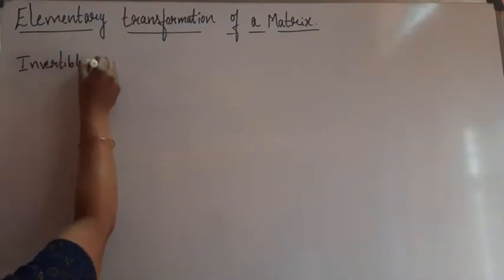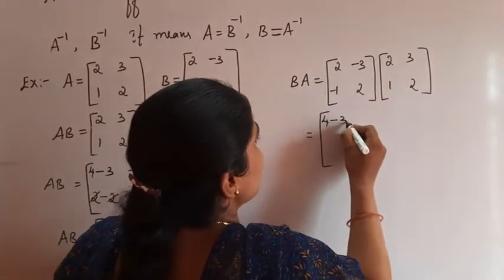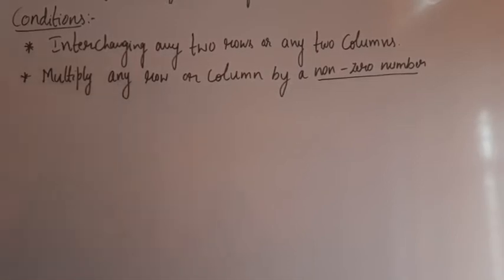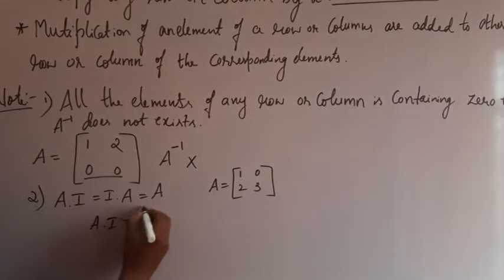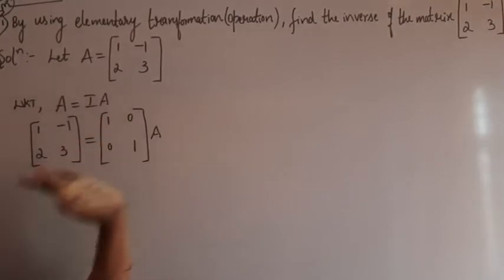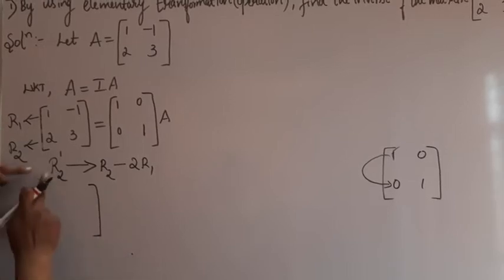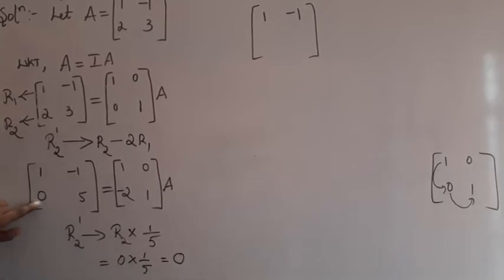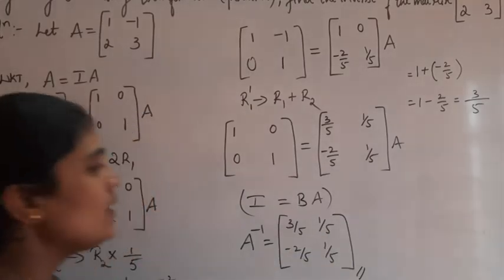II PU Mathematics Matrices 29.09.2020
Mrs. Akshatha D
MANDAVYA EXCELLENCE PU COLLEGE MANDYA
II PUC Mathematics
Chapter - Matrices